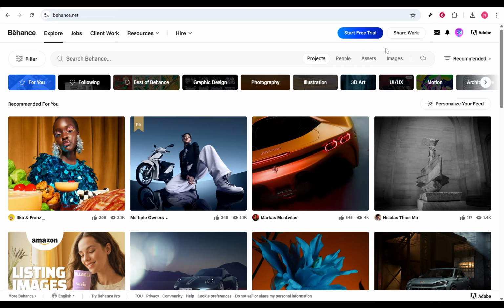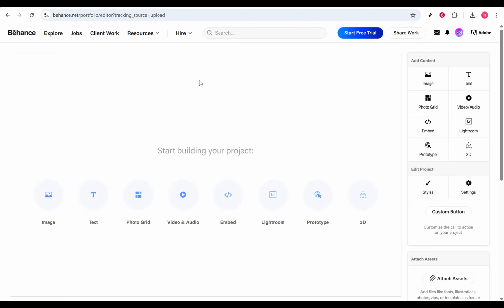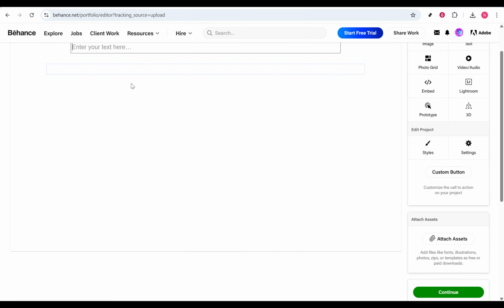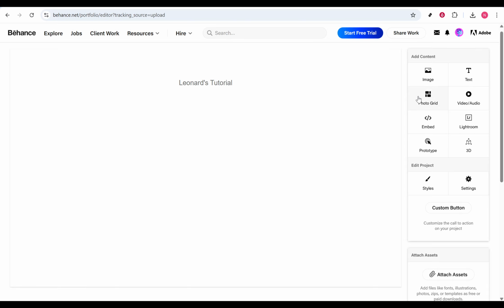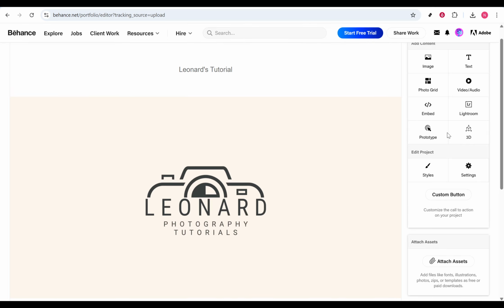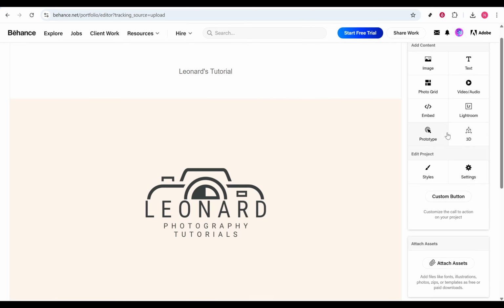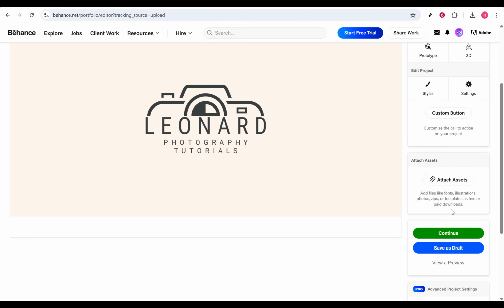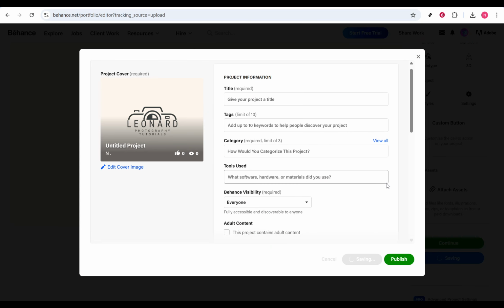How To Create A Portfolio On Behance (2026 Easy Guide)